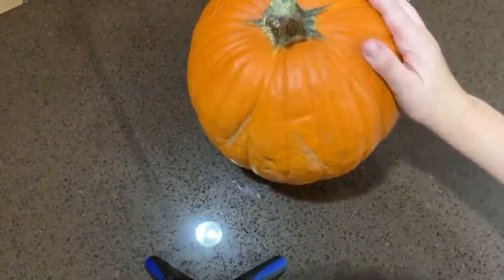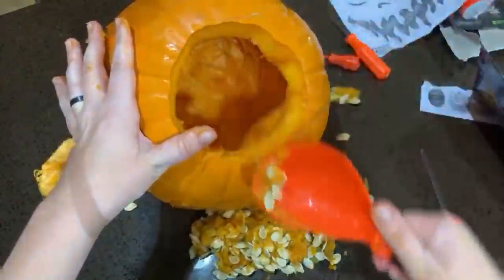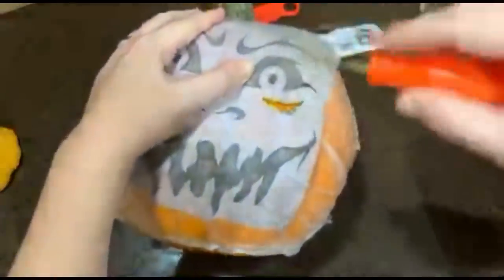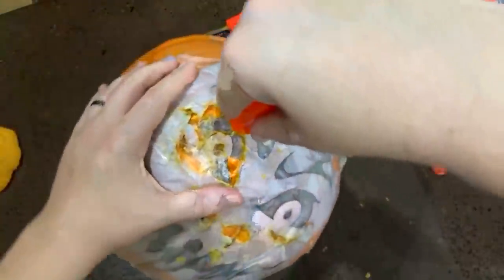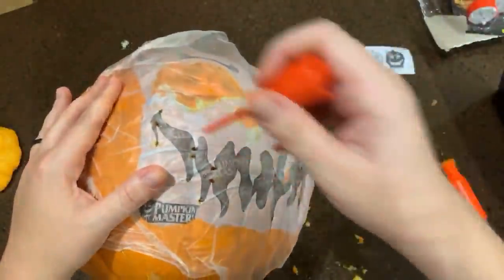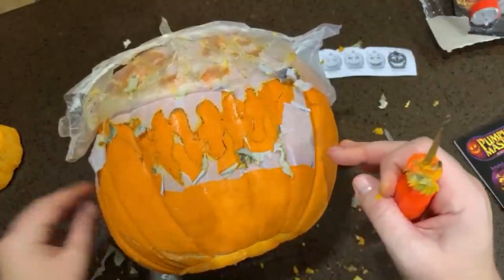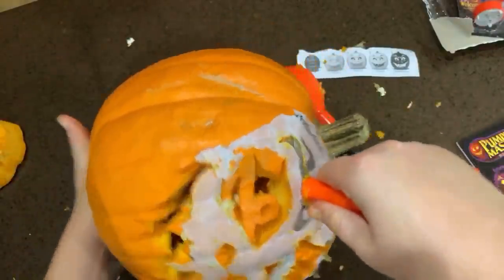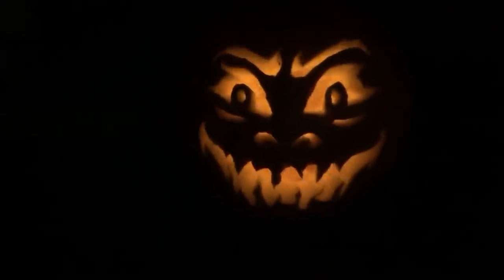Testing Pumpkin Masters Carving Kit! 🎃 Sea Lemon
Join me for pumpkin carving and Q&A live! Thanks to all the name suggestions, we decided to name this pumpkin: Moldy Spoopkin Meatloaf 🎃

Pumpkin Masters Halloween All in One Pumpkin Carving Kit*

MORE Pumpkin Masters Kits*

More Arts, Crafts & Sewing Supplies on Amazon*

SHOP (Purchases from these sites help support my efforts to make more creative content on the internet. Thank you!)

Sea Lemon
USA